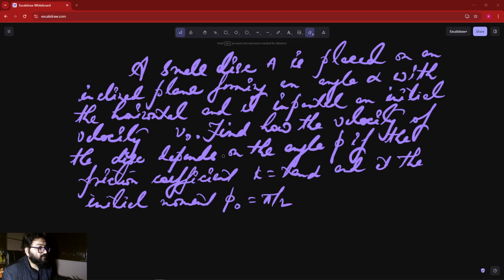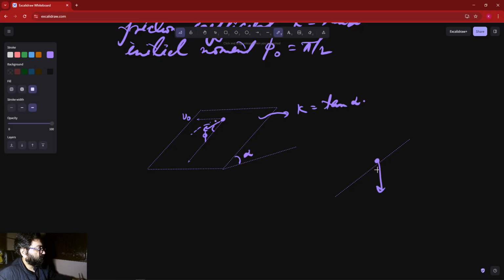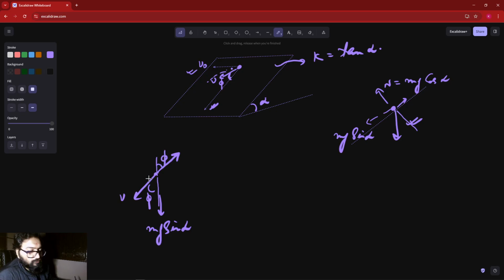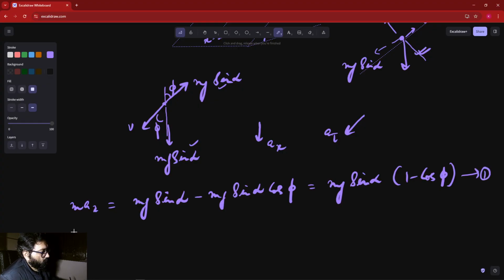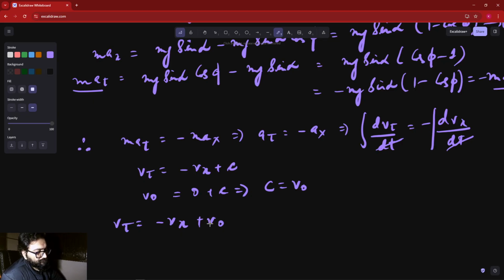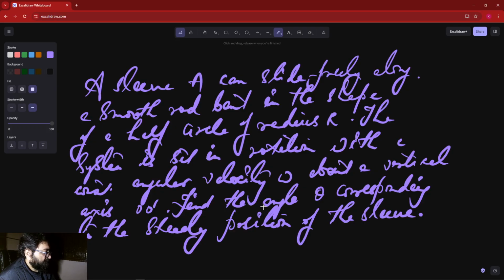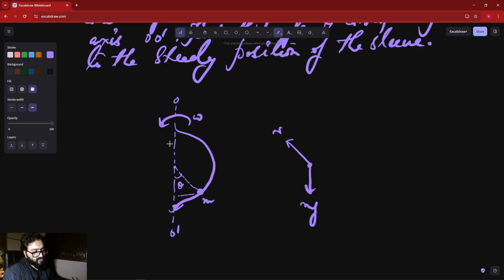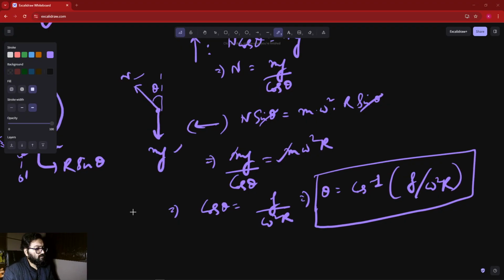Problems from IE Irodov: Circular Motion, Friction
⚙️ Irodov Mechanics Solved | Motion on an Inclined Plane & Rotating Sleeve on a Circular Rod (1.106 & 1.110)

Welcome back to another deep-dive into I.E. Irodov’s legendary Mechanics problems!
In this video, we explore two elegant situations involving constrained motion, friction, and rotational equilibrium — both requiring sharp visualization and precise force analysis.

🧩 Problem 1.106 – Disc Sliding on an Inclined Plane with Special Friction Condition

A small disc is placed on an inclined plane at angle α, given an initial velocity v₀, and starts moving under a unique condition:
the coefficient of friction k = tan α.

We derive how the disc’s velocity varies with the angular position γ as it moves along the plane, starting from an initial angle of π/2.
This problem beautifully blends:

Variable motion on an inclined surface

Limiting friction condition (k = tan α)

Resolving forces along and perpendicular to the plane

Differential analysis of velocity vs angle

🧠 Problem 1.110 – Sleeve Sliding on a Rotating Half-Circular Rod

A smooth sleeve moves along a rigid rod shaped like a half-circle of radius R.
The entire system rotates about a vertical axis with constant angular speed ω.

We find the steady-state angle θ at which the sleeve comes to rest relative to the rod — where forces and pseudo-forces beautifully balance each other.

Key physics ideas:

Rotating frames & centrifugal force

Constraint motion along a curved path

Radial & tangential force components

Equilibrium condition in non-inertial frames

🎯 Concepts Covered

Work–energy and force balance on curved surfaces

Motion under frictional constraints

Centrifugal force in rotating frames

Geometry of circular motion

Steady-state equilibrium on constrained paths

Beautiful geometric–mechanical insight from Irodov

Whether you're preparing for JEE Advanced, NEET, Physics Olympiads, or just love classical mechanics, this walkthrough will sharpen your problem-solving intuition.

💬 Drop your doubts below — I reply to every question.